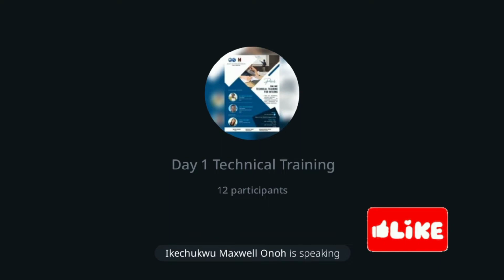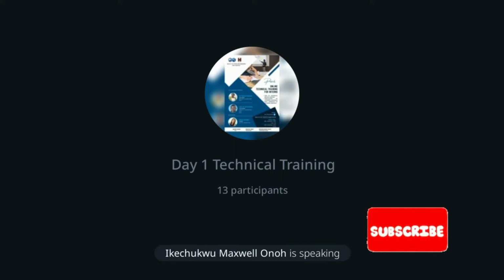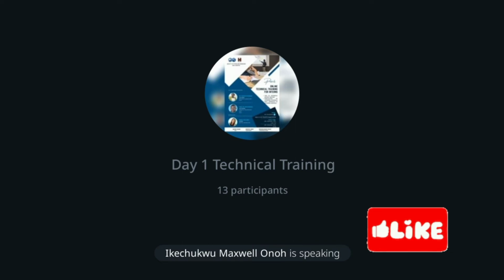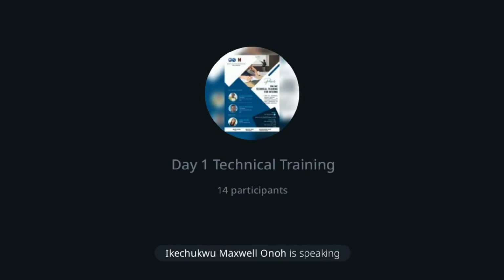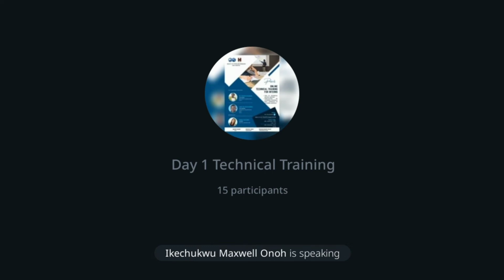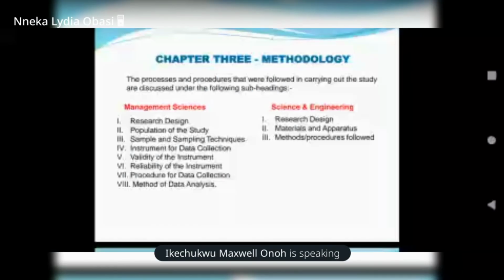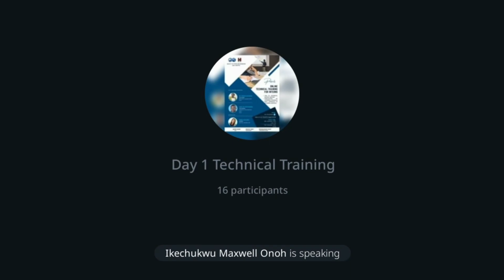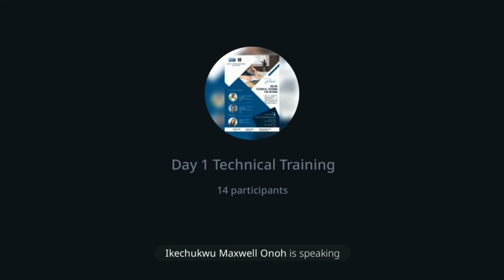Online Technical Training for Interns, Day 1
Here is the Day 1 technical session organized by Society of Petroleum Engineers. This video by my colleague, Dr. Max. explains in detail, how to conduct your research as an Undergraduate or Postgraduate.

If there are helpful videos you need us to produce, do let us know.